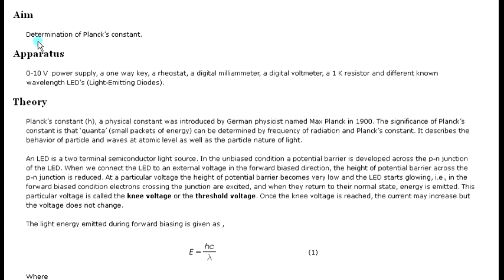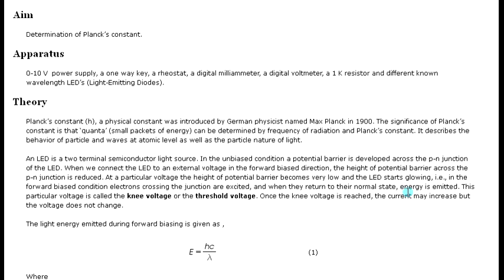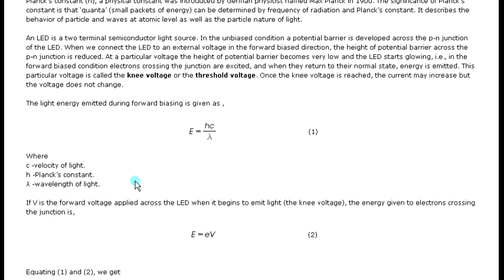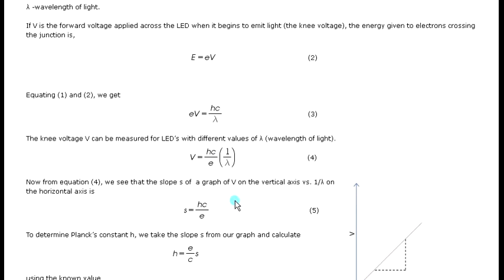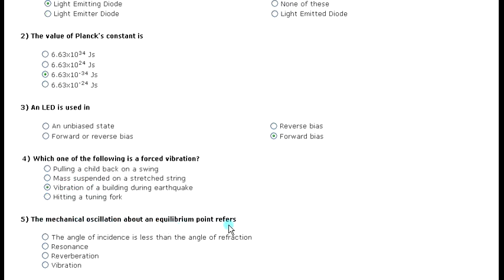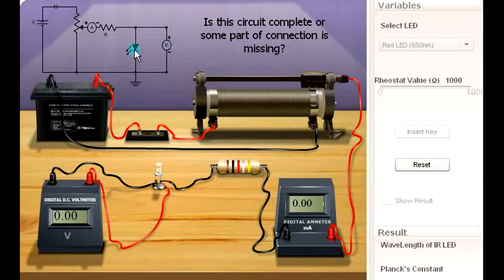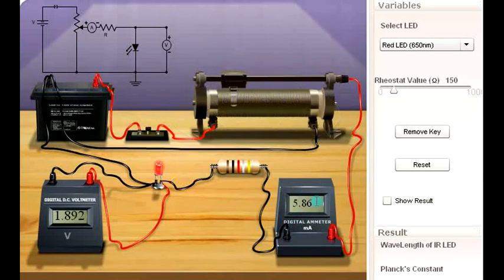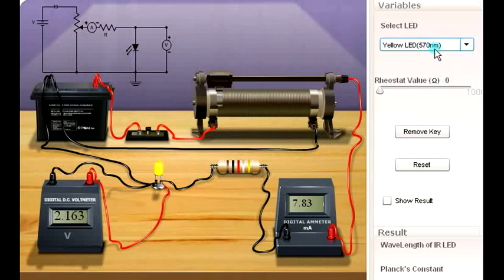Planck's Constant Experiment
Determination of Planck's Constant with the help of virtual instruments is demonstrated. In the first section of the video the basic information is shared and one of the important questions that why we equate the two different equations for the energy in this experiment and what is the condition of that discussed. Later with the help of some objective questions a prior information of the experiment is told and in the third phase with the help of virtual instruments a circuit is connected with full explanation of the circuit diagram. A graph is plotted, with the help of slope and the planck's constant is determined. One have to find the percentage error at the last. In the last thankful to the MHRD and Amrita University for using their virtual physics lab applications.